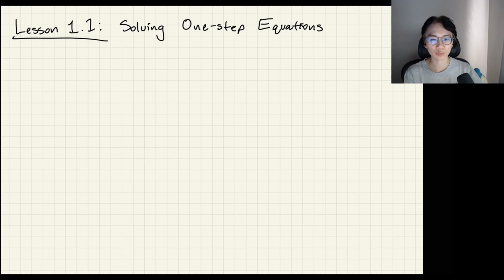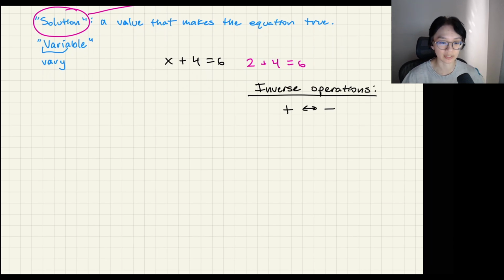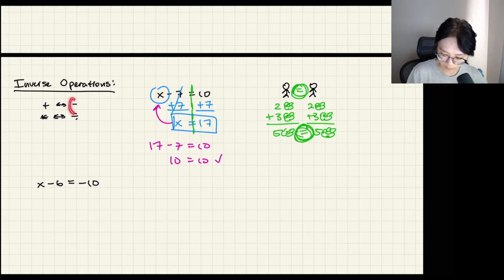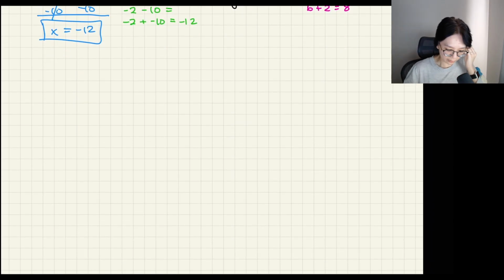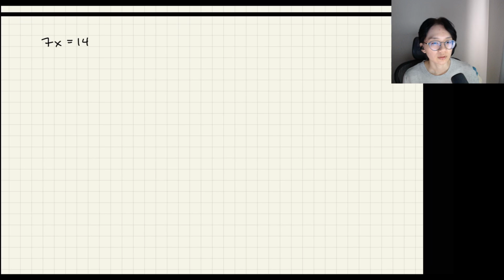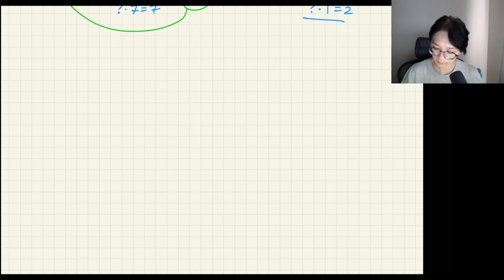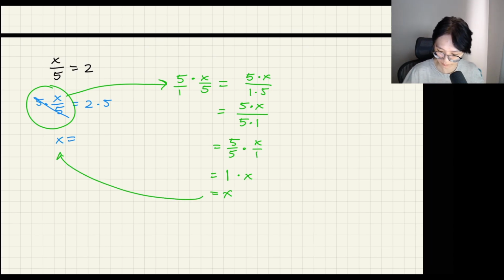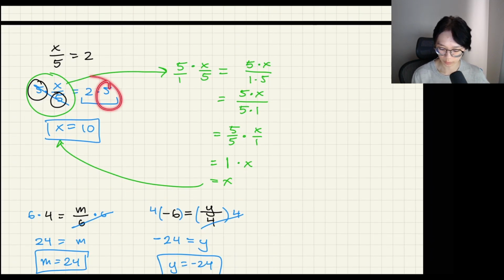Algebra 1: Lesson 1.1: Solving One-Step Equations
Algebra 1 Chapter 1 Lesson 1— this lesson only covers solving one-step equations.